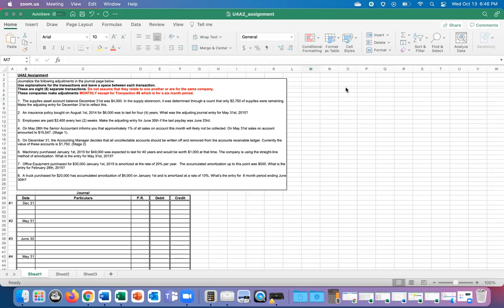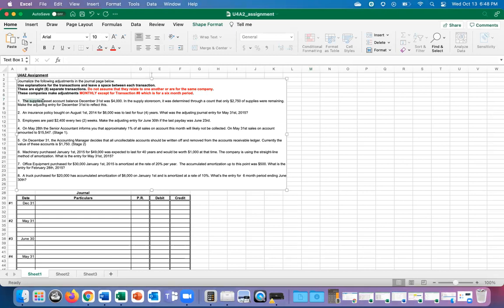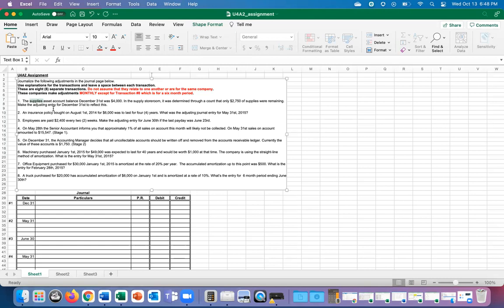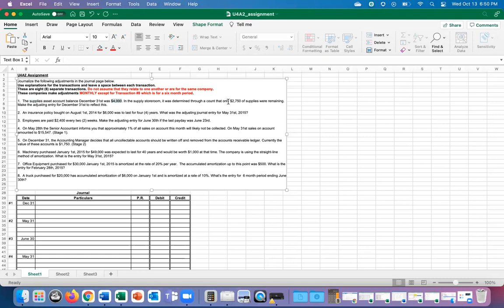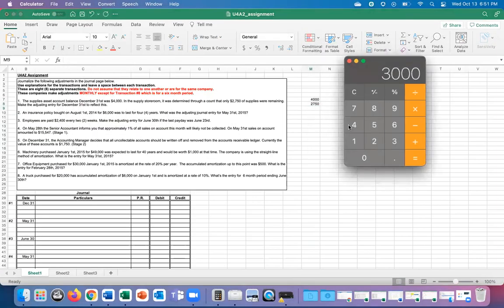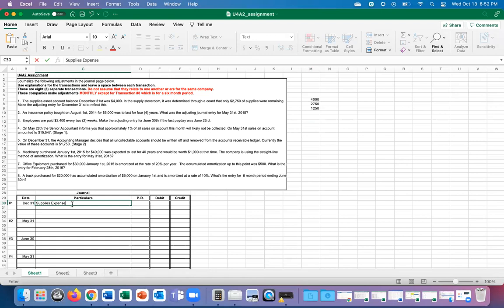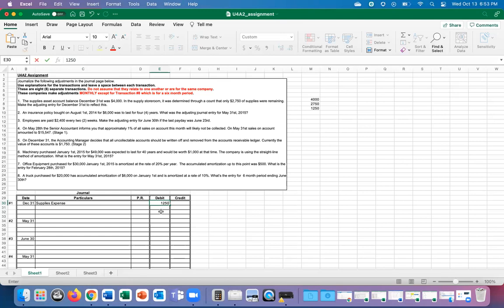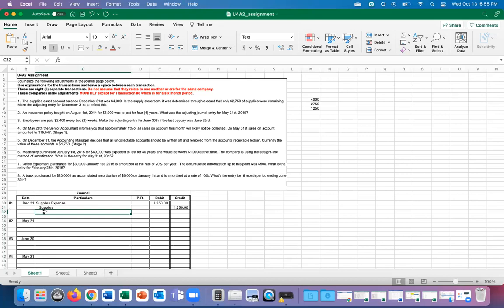Unit 4 - Activity 2 - Transaction 1: Supplies Journal Adjustment (BAF3M1)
This video shows you how to complete the Unit 4 - Activity 2 - Transaction 1. The concept introduced in this assignment is adjusting journal entries.